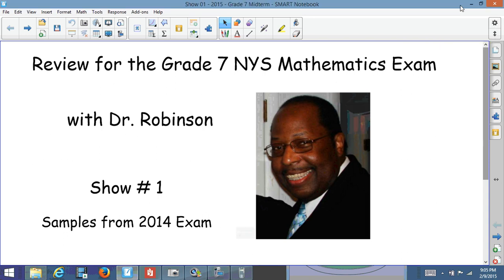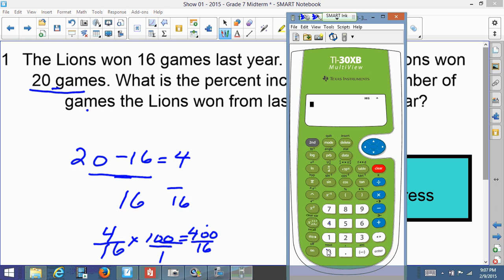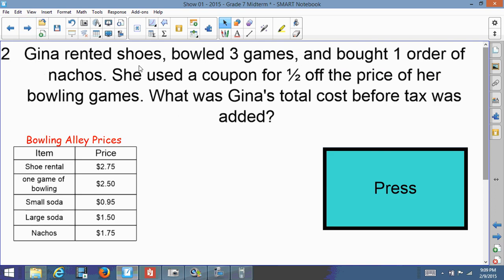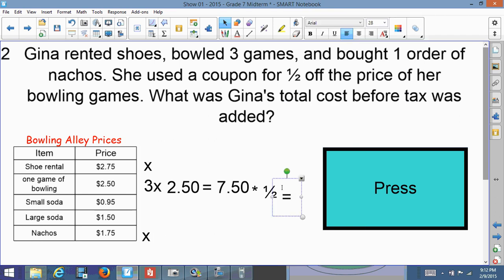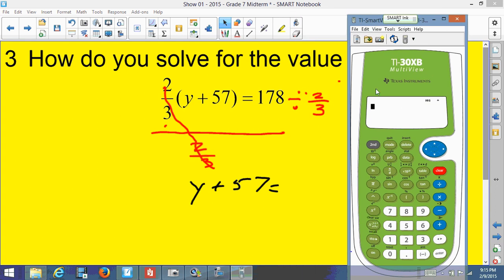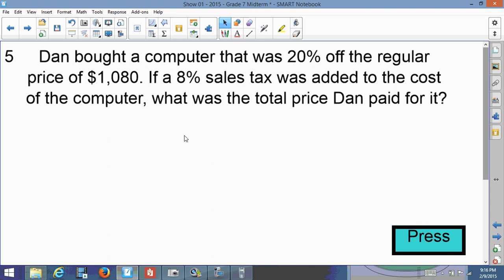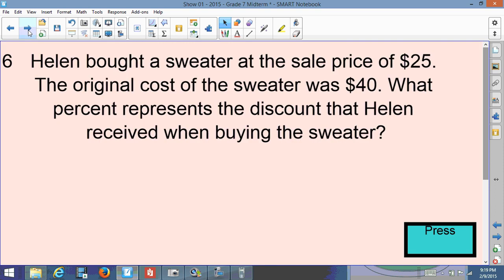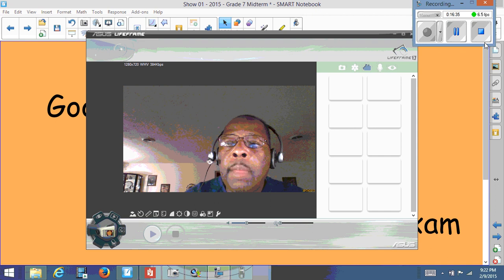Review for 2015 NYS Grade 7 Mathematics Exam - Show 1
Description: Students will review concepts for the 2015 NYS Mathematics Grade 7 Exam.